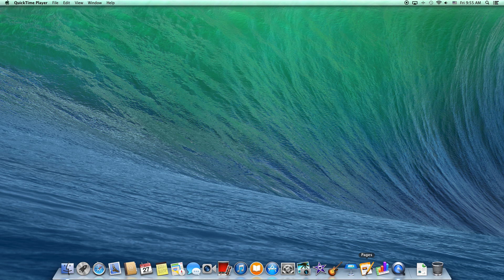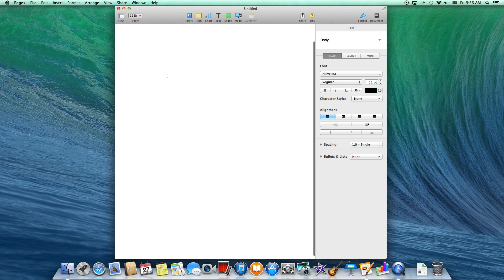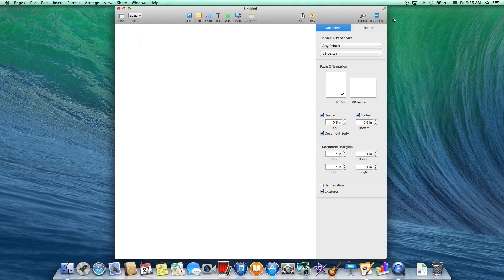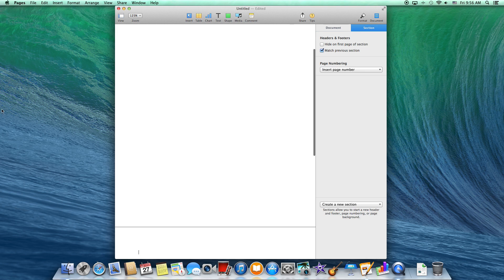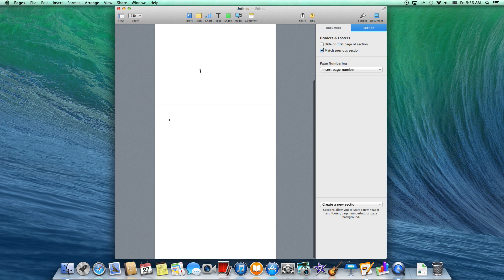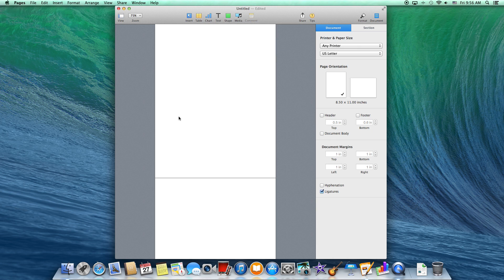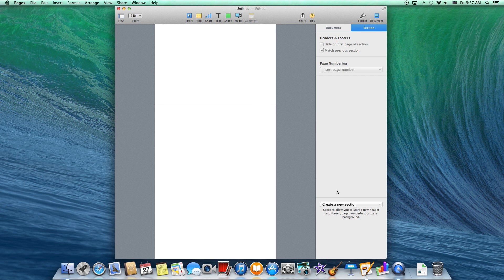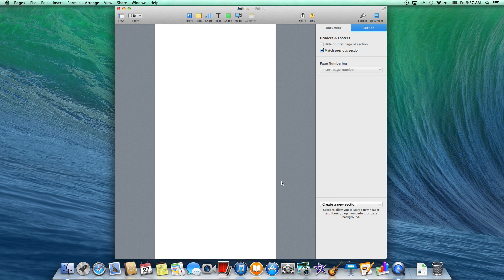How to Add a New Page or Section on the Pages App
Watch this video to learn how to add new pages or sections in the Pages application on your Apple computer.